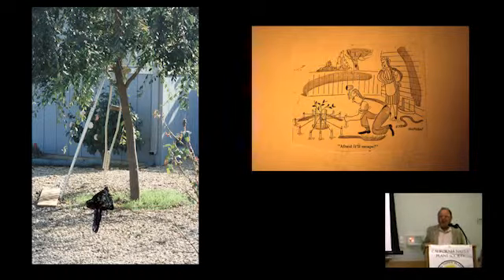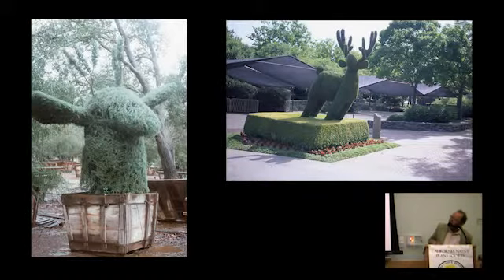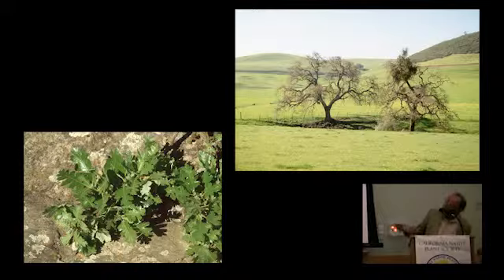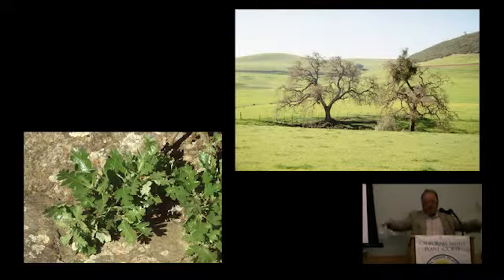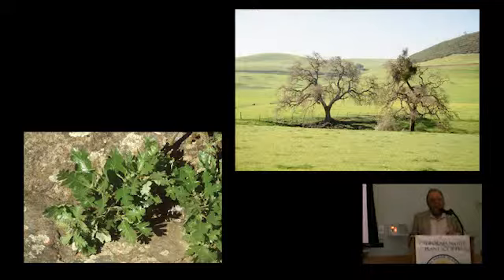Caring for Oaks and Native Trees #5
a talk by Barrie Coate